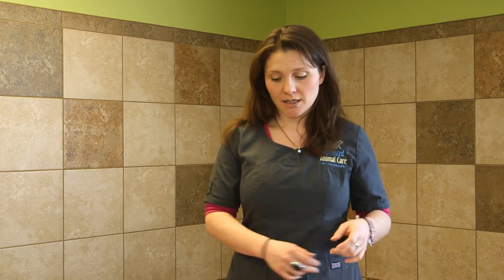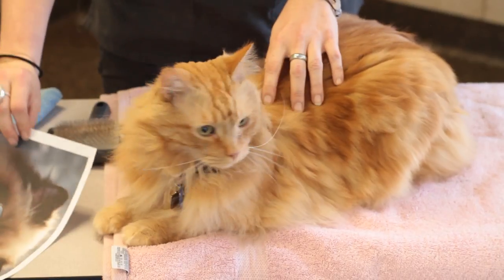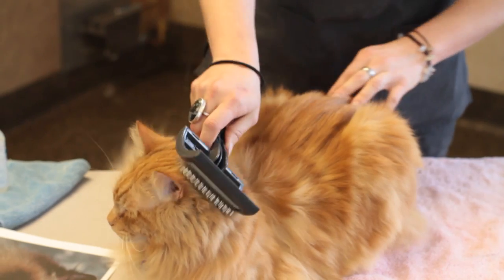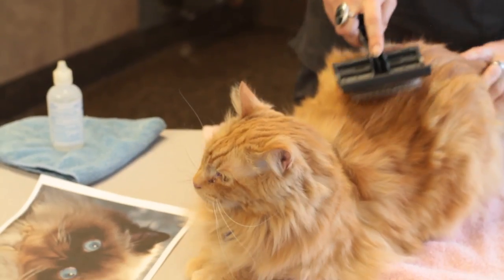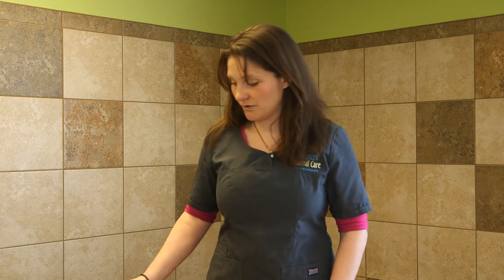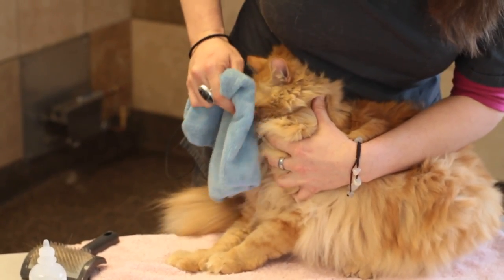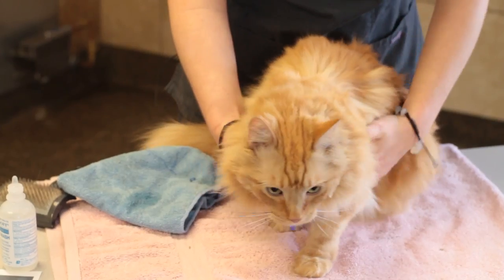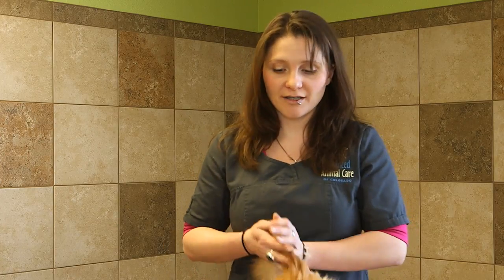How to Care for a Persian Kitty : Here Kitty, Kitty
Caring for a Persian kitty requires you to keep a number of important things in mind, like the quality of their coat. Find out how to care for a Persian kitty with help from a bachelor's degree in Animal Behavior from the University of Connecticut in this free video clip.

Expert: Amelia Wieber
Filmmaker: John Wynne

Series Description: Owning a cat is not like owning a dog, especially when it comes to behavior. Learn more about keeping cats as pets with help from a bachelor's degree in Animal Behavior from the University of Connecticut in this free video series.